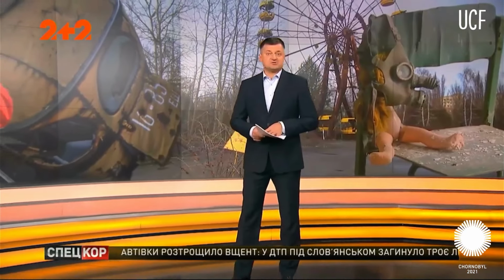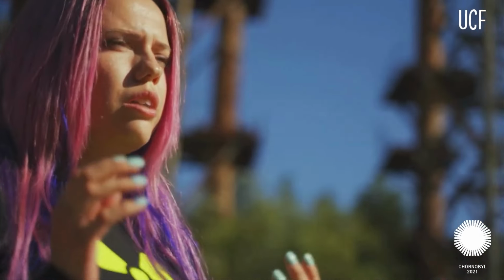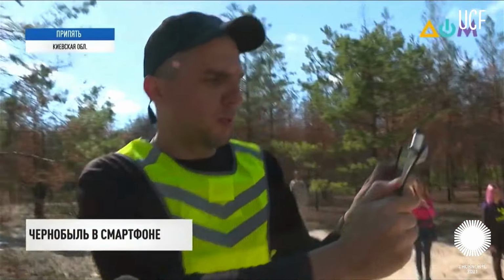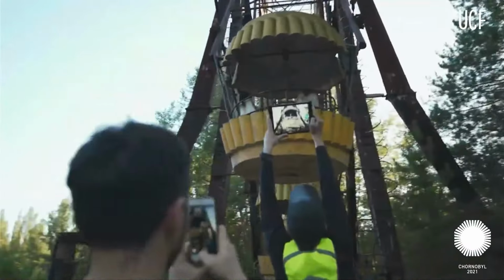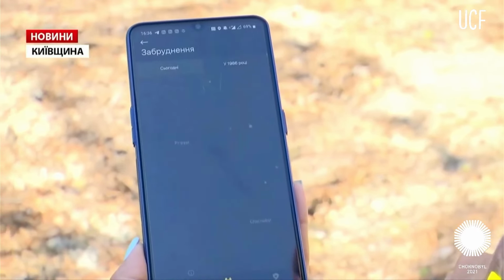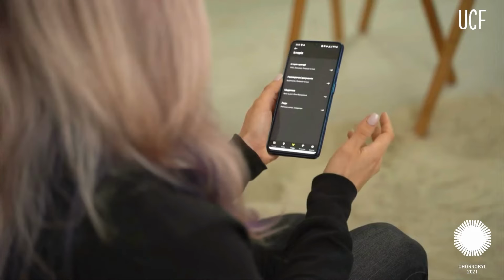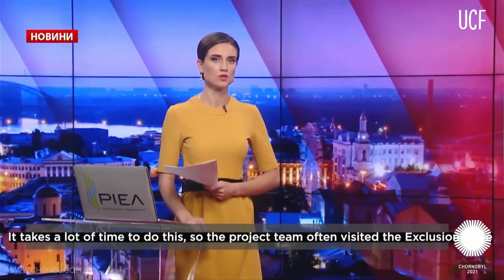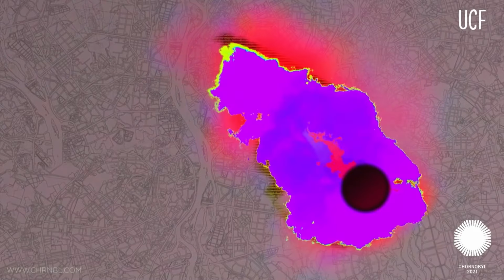CHRNBL application as a universal technology for digitalization. CHRNBL Forum DAY2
— Mariia Tintul, Chornobyl APP

We invite you to the CHRNBL international forum and exhibition of Chernobyl!

Over 5 days of the CHRNBL forum, more than 50 experts from 15 countries talk about the impact of Chernobyl on humanity and on example of Chernobyl study the social, informational, cultural, economic, sustainability, environmental problems that humanity may face in order in the future, to reduce their consequences.

Scientists, liquidators, representatives of state and cultural organizations speak about the cultural rethinking of Chernobyl, the silence, fakes and manipulations in USSR, disclosure of classified KGB documents, and the possibilities of modern technology to preserve our history. They talk about the problems of reintegration of victims and liquidators into society and current scientific projects of Chernobyl.

Join the CHRNBL forum just now on YouTube channel with broadcast in Ukrainian and English, and read more information about on the CHRNBL.com website.

Each of the five days of the CHRNBL forum is dedicated to its topic:
Day 1: Culture. Rethinking the cultural heritage of national traumatic events.
Day 2: Latest technologies. The role of culture, art and new technologies in covering historical events.
Day 3: Science. Unique opportunities of the Exclusion Zone and vectors of development of Chernobyl research projects.
Day 4: Media literacy. Historical research in the post-truth era and the narrative of the consequences of the collapse of the USSR today.
Day 5: Liquidators and victims. Strategy of reintegration into society of liquidators and victims.

Watch in free access reports and discussions of scientists, liquidators, representatives of state and cultural institutions from Ukraine, France, Japan, Brazil, Great Britain, Greece, Scotland, Taiwan, Czech Republic, Spain, Slovenia, Canada, Belarus, Georgia and Kyrgyzstan, which allow a comprehensive immersion in the subject of Chernobyl and understand why this topic is so popular and important.

Download the CHRNBL app free and visit unique interactive exhibition on CHRNBL.com website! This is a convenient format to learn about Chornobyl in a modern augmented reality format. You need to install the application and point the smartphone screen at the posters posted on the site.

Thanks to AR and VR technologies, you can take photos of the sights of Chornobyl or even visit the Chornobyl Exclusion Zone from anywhere in the world. Virtual copies of famous objects - such as the Ferris Wheel, Polissya Hotel, the Sarcophagus (ARC), Azure Pool, and exhibits of the Chornobyl National Museum - come to life on posters thanks to the CHRNBL mobile app.

The CHRNBL app is contain all official information about past, now and future of Chernobyl exclusion zone, containing declassified KGB documents, digitalized cultural heritage sites of Chornobyl, museum exhibits, pollution maps, and a virtual guide to the Chornobyl Exclusion Zone. We receive information from the best experts and share it with the world. People need to be aware and protected.

The forum organized by the International Non-Governmental Organization "European Institute of Chornobyl" with the support of the Ukrainian Cultural Foundation and the Ministry of Culture and Information Policy of Ukraine, the National Museum of Chornobyl, the State Agency of Ukraine for Exclusion Zone Management, the Chornobyl-Fukushima Union, Ukrainian Union of Veterans of Afghanistan and Chernobyl, International NGO Ray 5.2, NGO« Center PRYPYAT.com », project HELP CHORNOBYL.

HELPCHORNOBYL.com - here you can help liquidators now
All information about the forum on the website CHRNBL.com
Download the CHRNBL app for iOS and Android